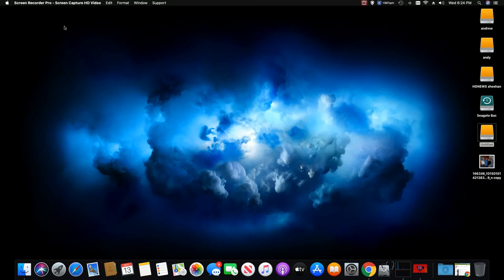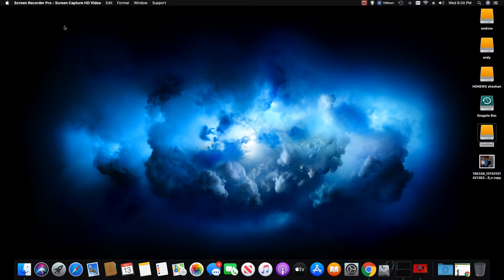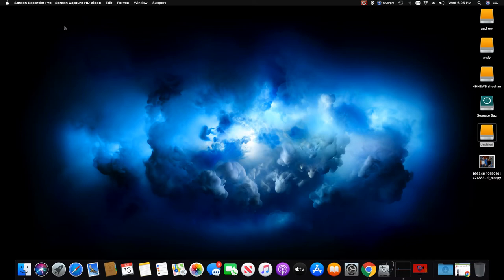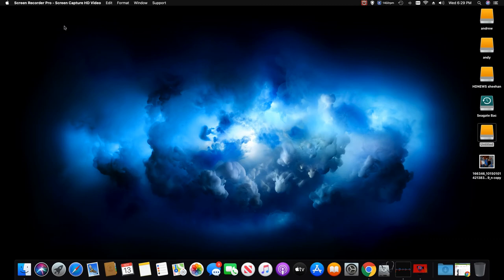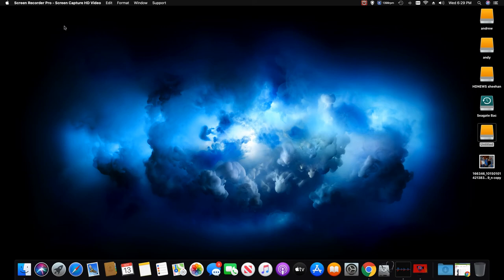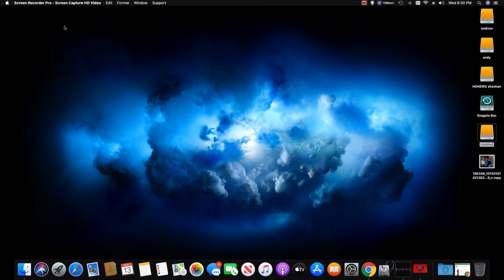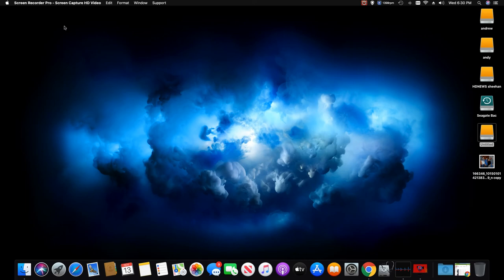This IMac Is getting outdated! HDNEWS sheehan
HDNEWS TECH vlogs please like This is HDNEWS   vlogs  how Andrews life is going on ! its slow and outdated running out of ram  and speed!